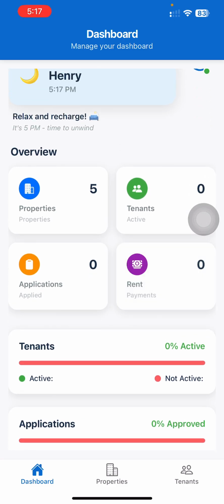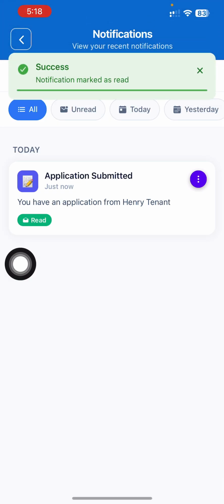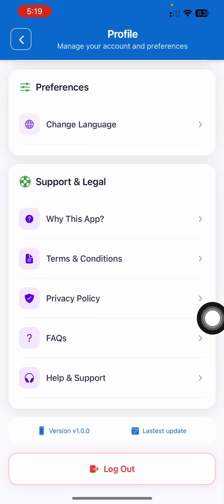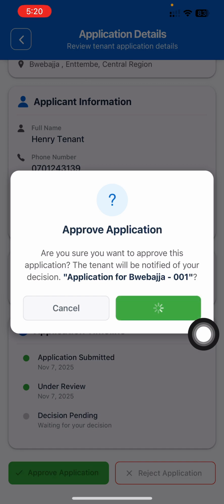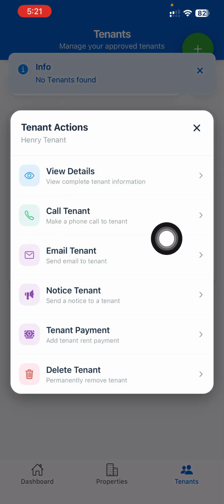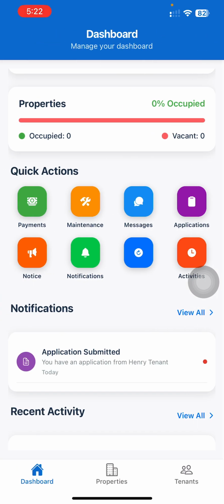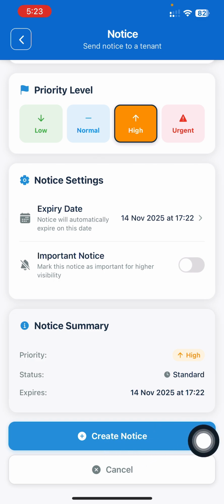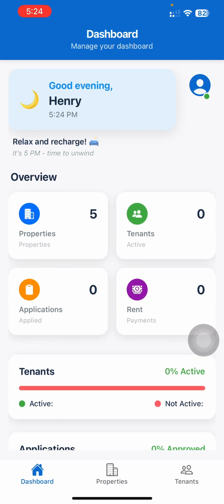Funa Rumu Part Two : introducing the app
Funa Rumu Part Two, A walk through the application